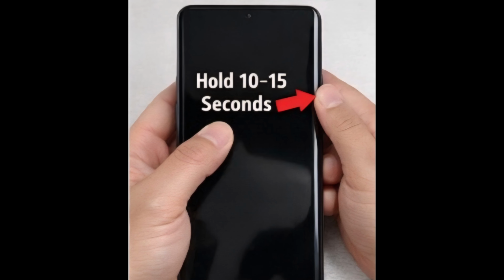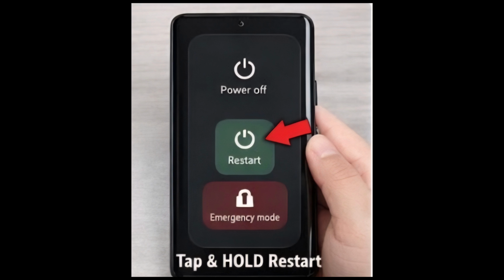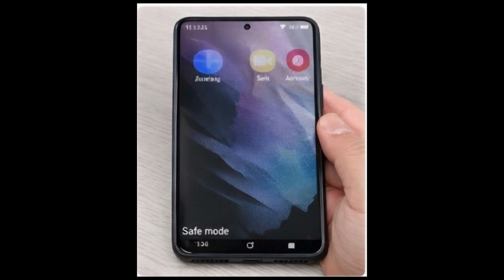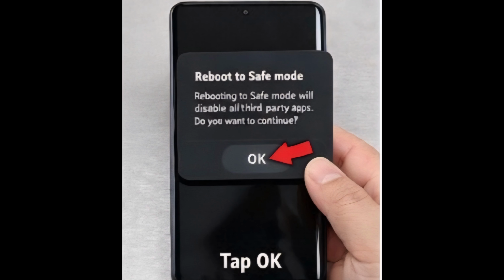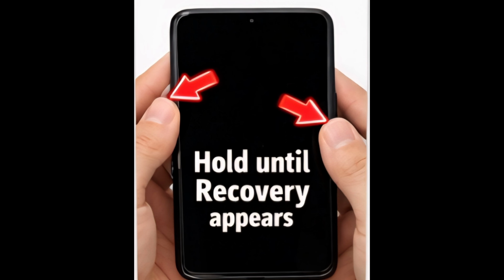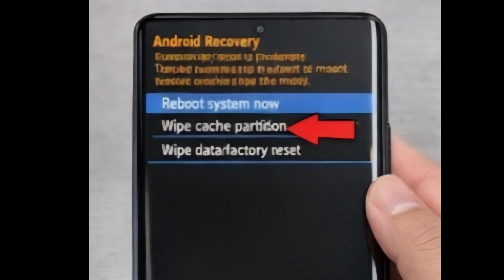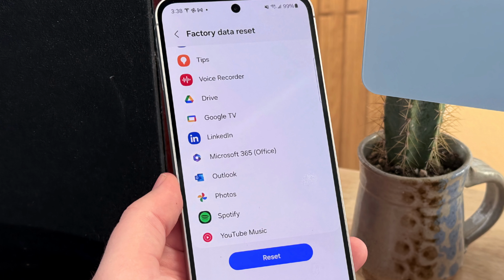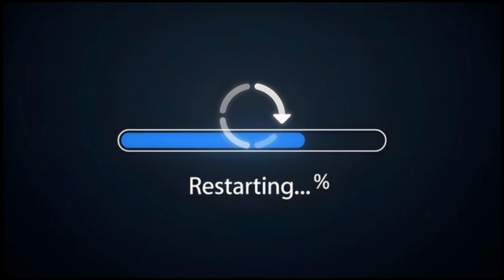Android Boot Loop After Update? Safe Fixes (No Data Loss) — Step-by-Step (2026)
Is your Android phone stuck restarting again and again after an update and never reaches the home screen?
That’s a boot loop—and in many cases you can fix it without losing your data. In this step-by-step checklist, we’ll start with the safest fixes first (force restart + cool down), then move to Safe Mode, Recovery Mode, and wipe cache partition. Factory reset is last resort only.

✅ Step 1: Force restart (safe)
✅ Step 2: Check overheating (cool down first)
✅ Step 3: Safe Mode (remove a bad app)
✅ Step 4: Recovery Mode
✅ Step 5: Wipe cache partition (safe)
✅ Step 6: Factory reset (only if nothing else works)
✅ Avoid common mistakes (don’t make it worse)

Chapters:

00:00 Boot loop explained + safest order of fixes
00:25 Warning: don’t jump to factory reset / overheating note
00:40 Step 1 — Force restart (Power + Vol Down)
01:07 Step 2 — Check overheating + cool down 15–20 min
01:30 Step 3 — Safe Mode (find/remove the bad app)
02:09 Step 4 — Recovery Mode (Power + Vol Up)
02:33 Step 5 — Wipe cache partition (safe)
02:56 Step 6 — Factory reset (last resort)
03:28 Avoid these mistakes (restarts/fix apps/interrupt updates)
03:37 Outro / recap